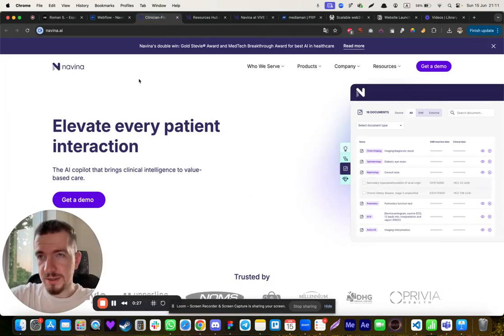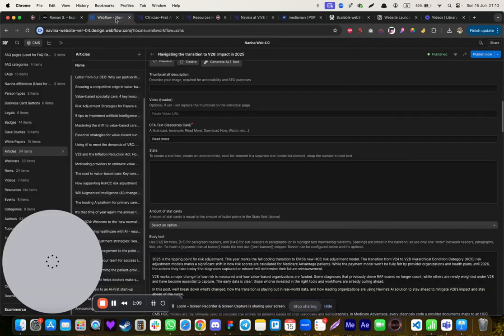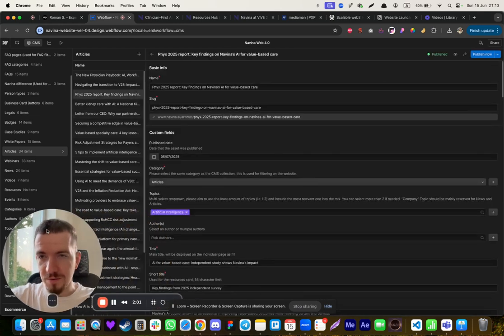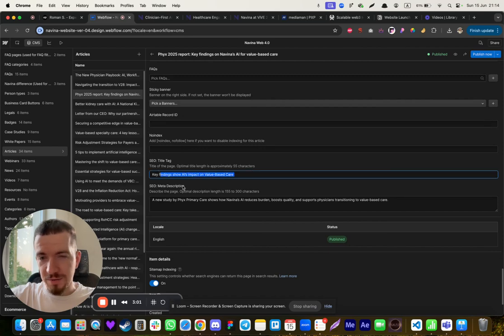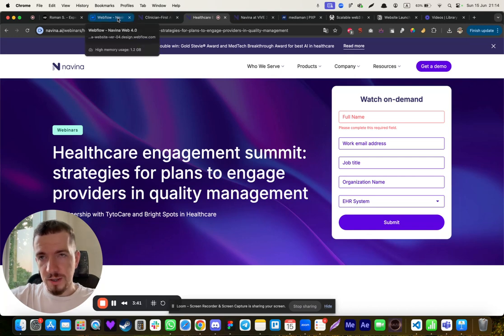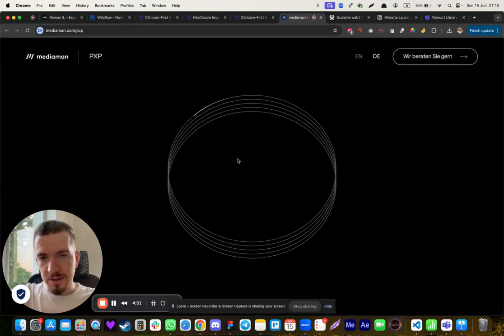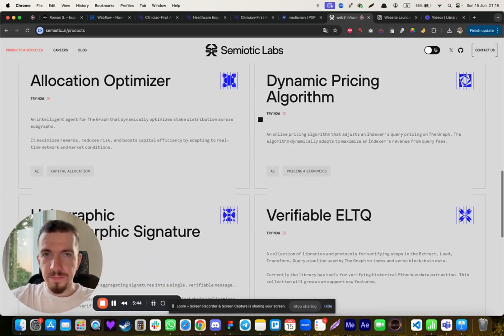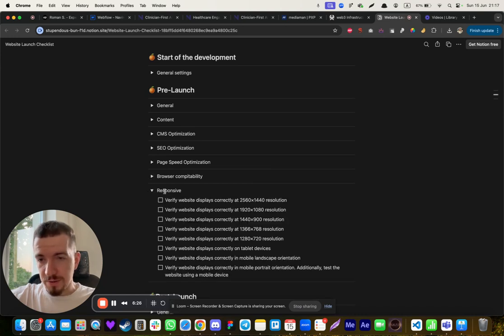Roman Savchuk | Web Designer and Webflow Developer